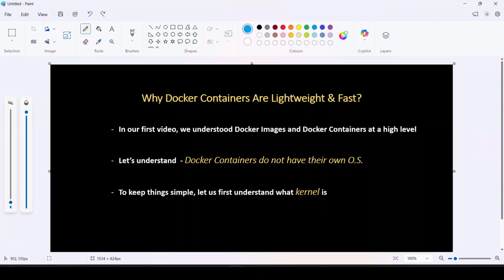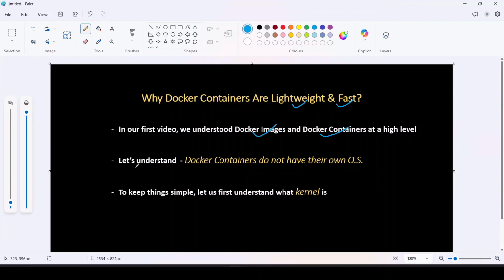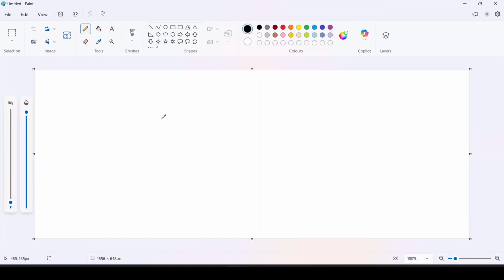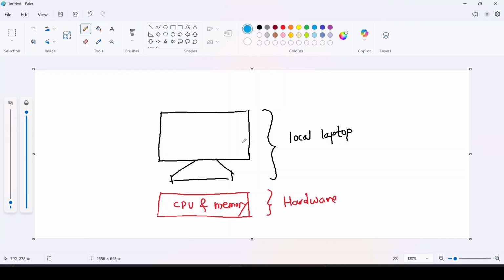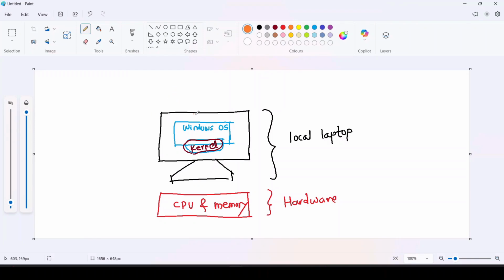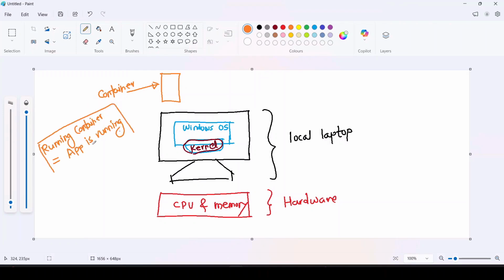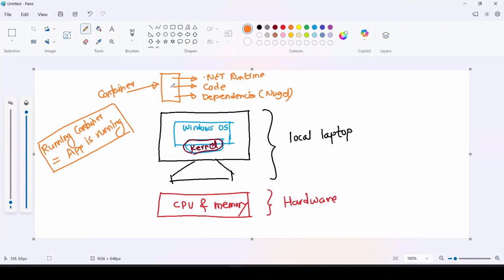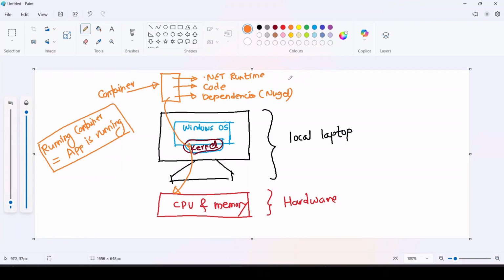Why Are Docker Containers So Fast and Lightweight? | Part-3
Let us first understand - that docker containers do not contain their own OS (Operating System), instead they shared OS of underlying host

Thus because - containers do not have OS, they are lightweight and fast i.e. starting/stopping docker container is fast